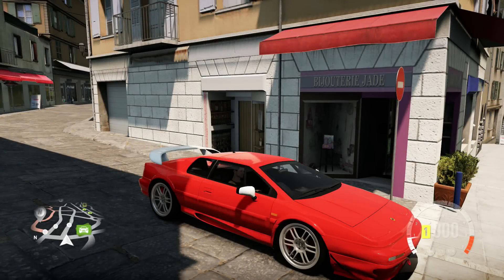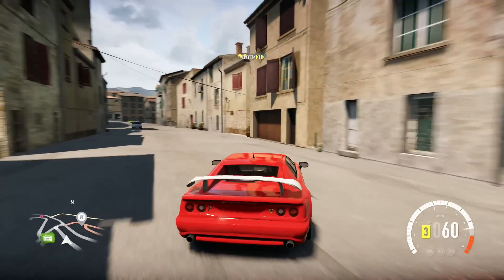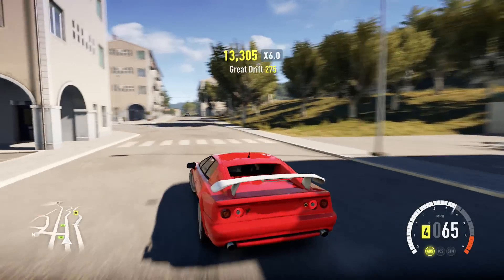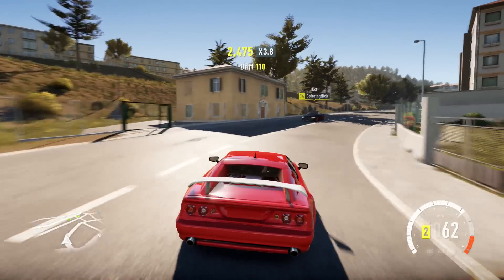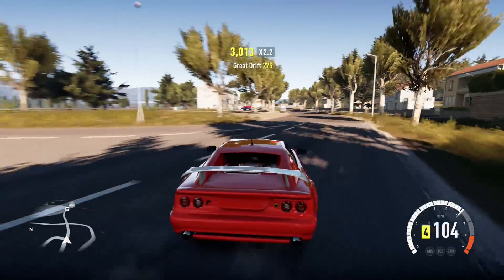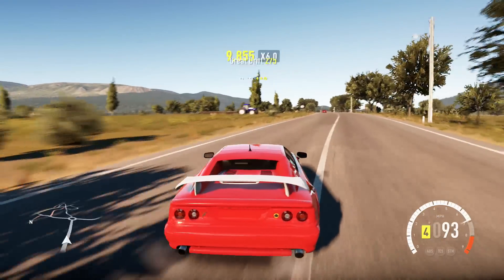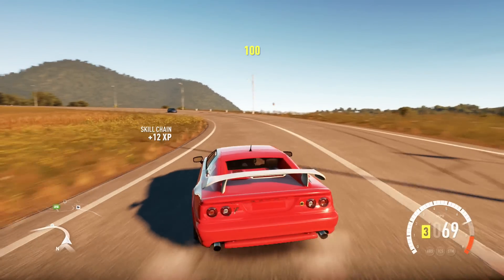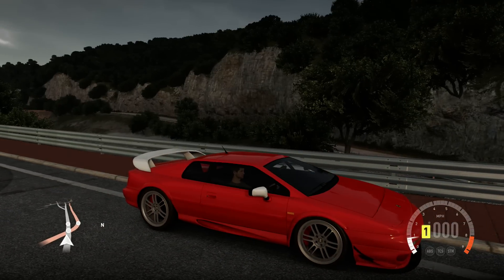Forza Horizon 2 | The Unlikely Drift Machine | Lotus Esprit V8 Twin Turbo